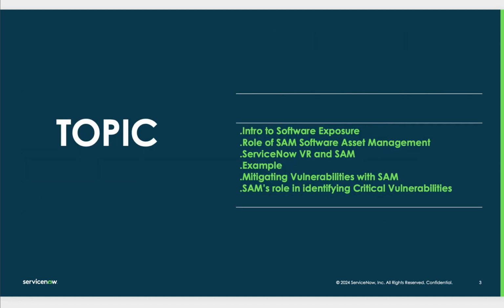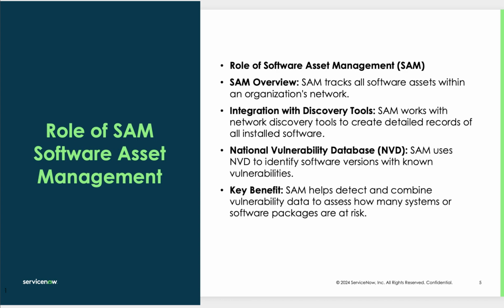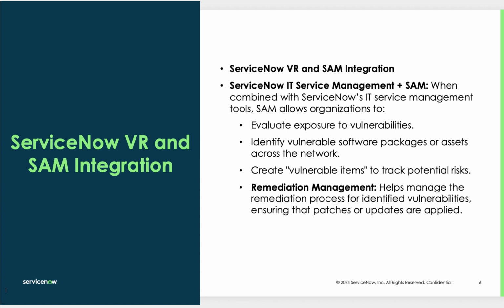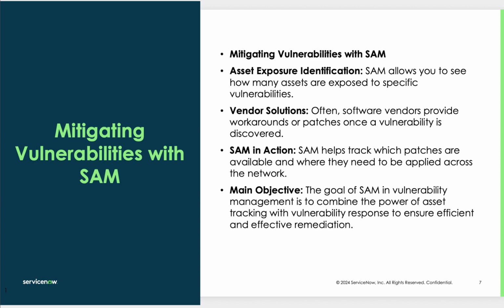Vulnerability Response Software Exposure Assessment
In this video, we will discuss Vulnerability Response Software Exposure Assessment. Explore how to assess software vulnerabilities, evaluate exposure levels, and prioritize remediation efforts to strengthen your organization's security posture.